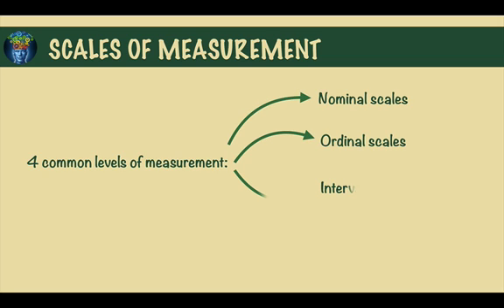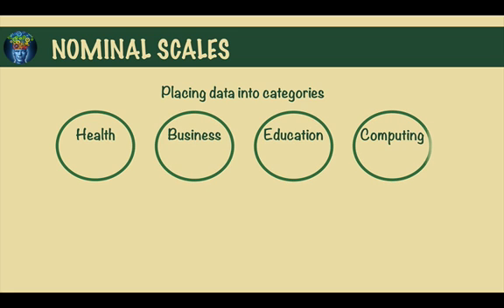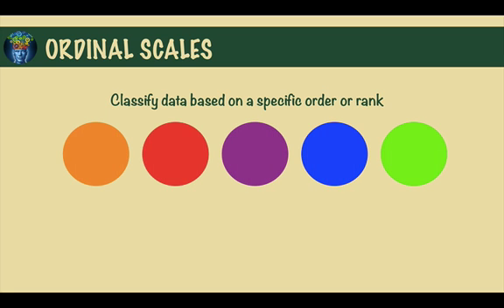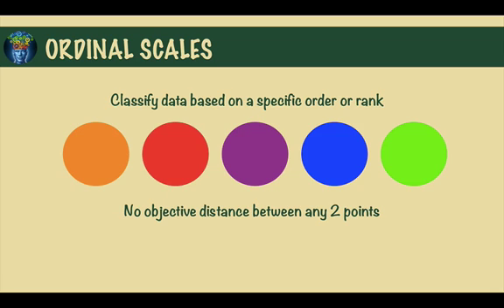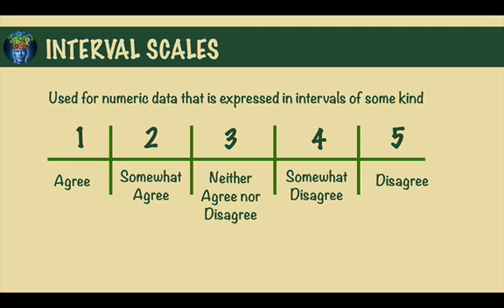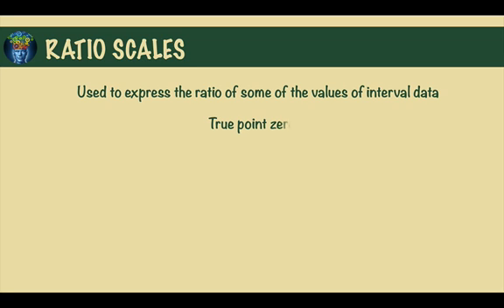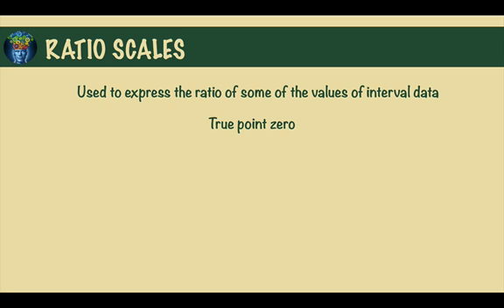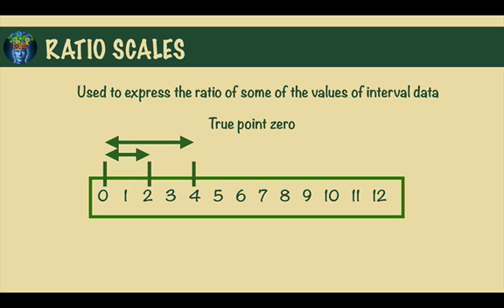Scales of Measurement: Nominal, Ordinal, Interval and Ratio scales explained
Welcome to this Blahzinga Intro to Statistics episode about scales of measurement.

In psychology there are a number of ways of measuring things. The scale we chose depends on the information that the data is intending to represent. There are four scales of measurement. These are nominal, ordinal, interval, and ratio scales. Understanding the differences between these and being able to identify which is which is important since it will guide you in selecting the statistic to analyze your data.
Here I explain what ordinal, interval, and ratio scales are and the type of statistical technique typically used to analyse them.